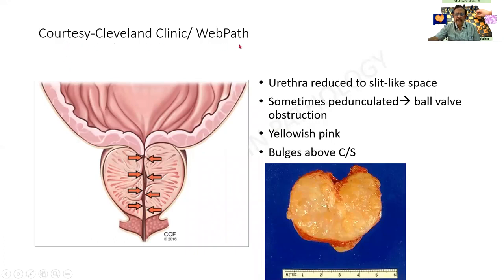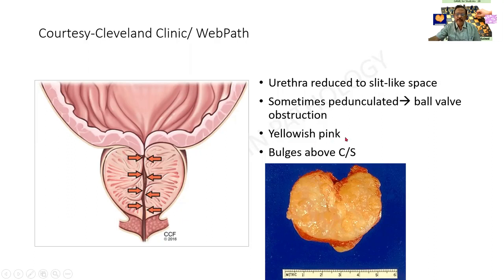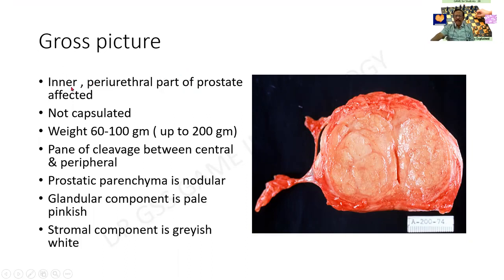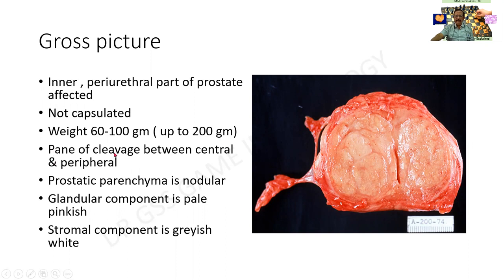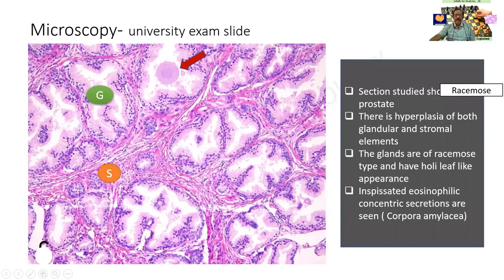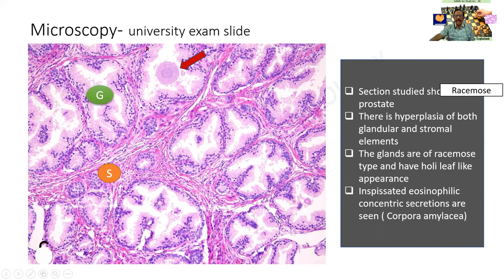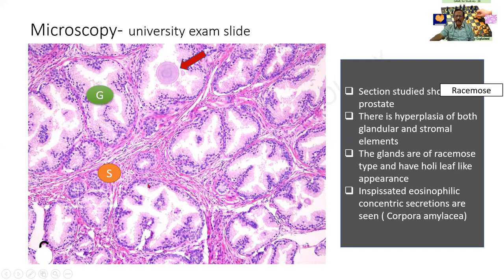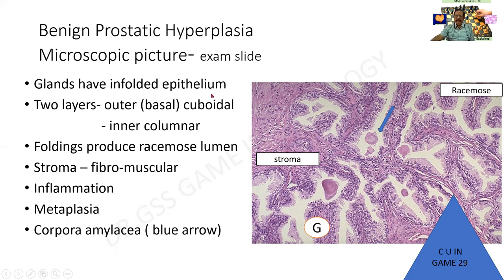UG Spotters - RATS / GAME 28 Benign Prostatic Hyperplasia MBBS Practical Dr G Shivashekar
Slides & specimen for UG students